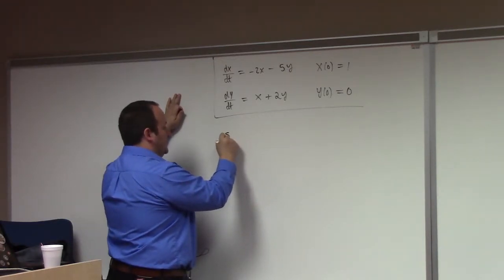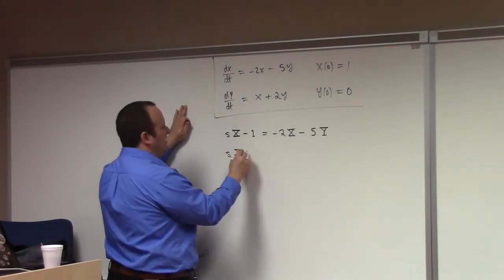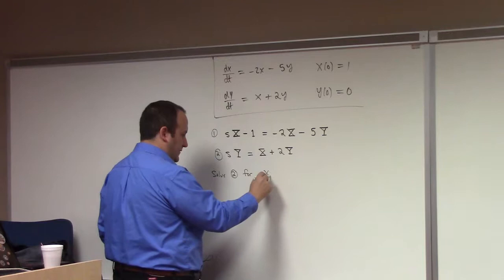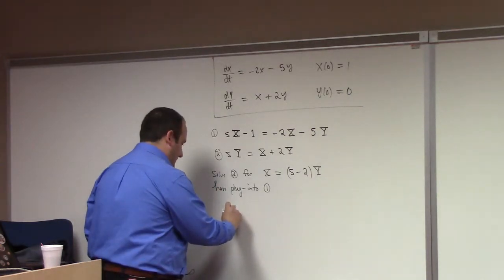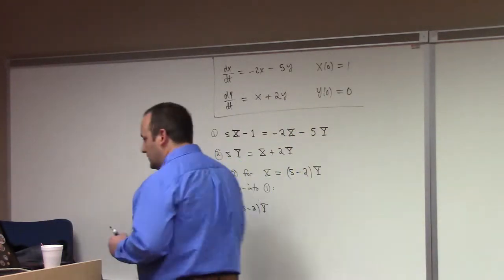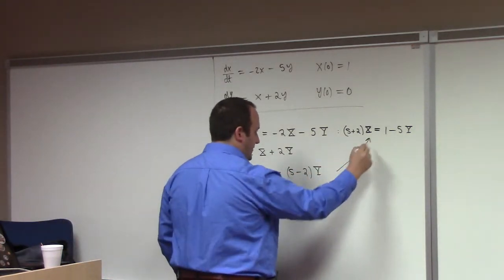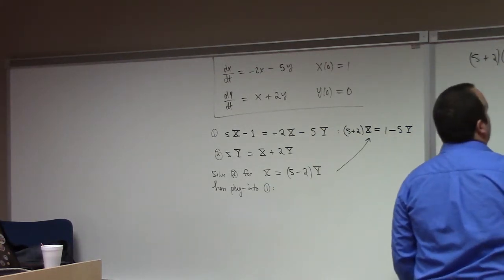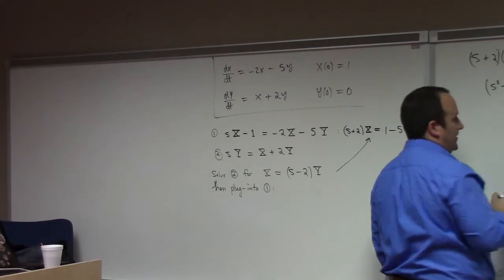Differential Equations: review for Test 2, 7-3-17, part 2